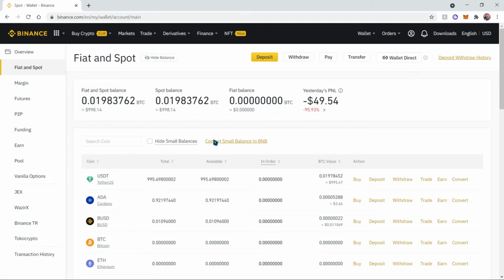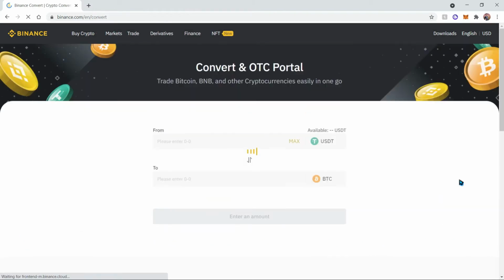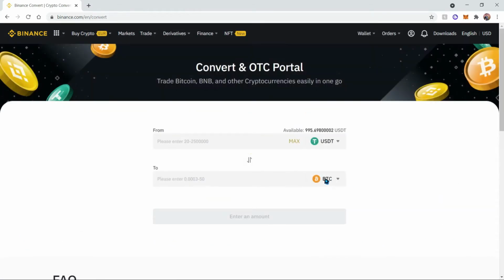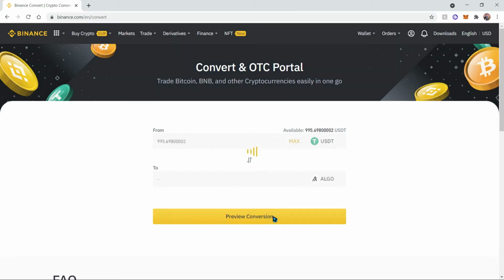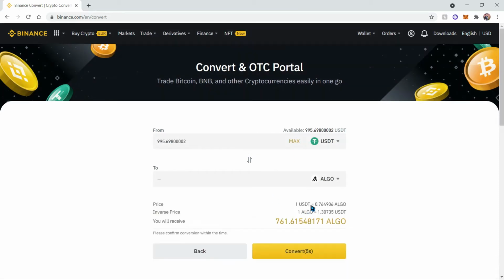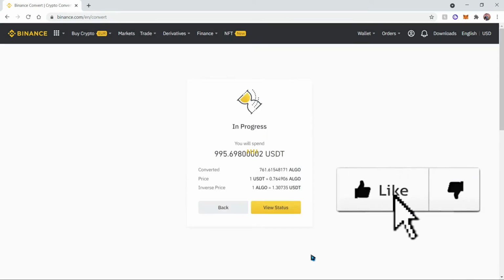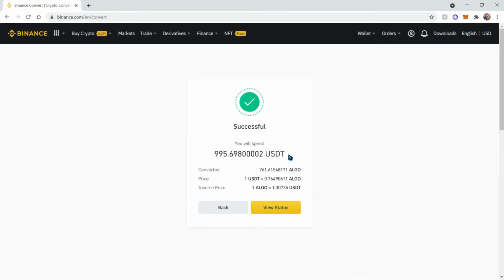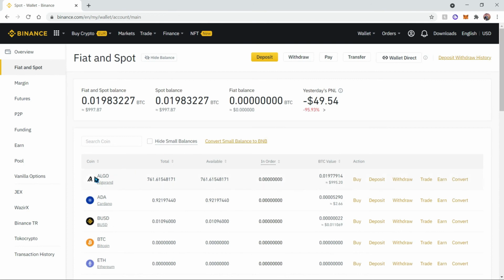How To Buy Algorand (ALGO) On Binance - Quick and Easy Tutorial Crypto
This is a quick and easy tutorial on how to purchase Algorand on Binance.